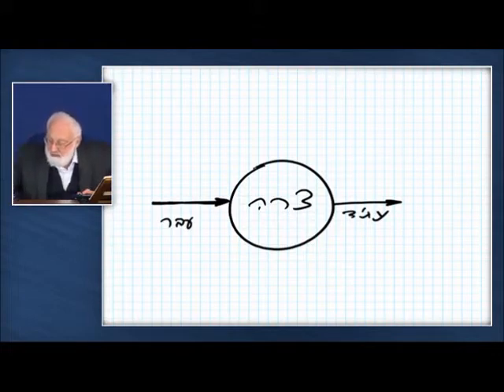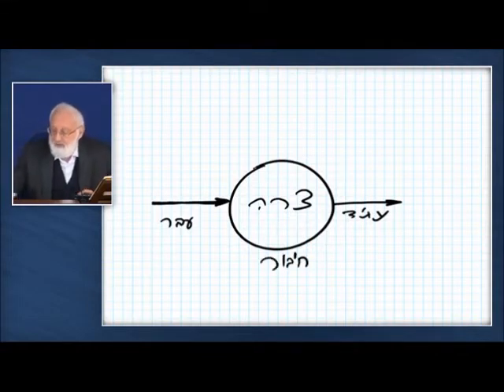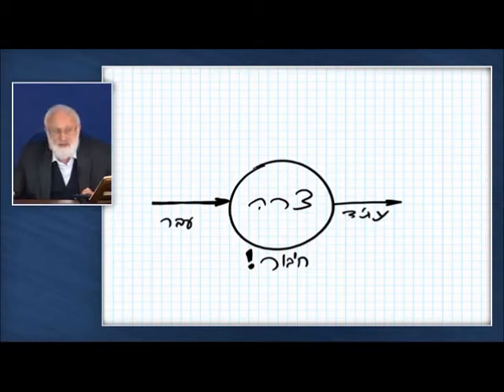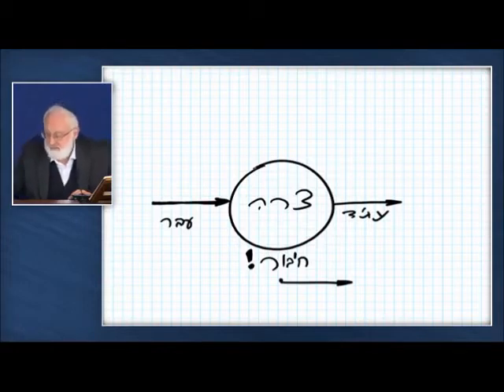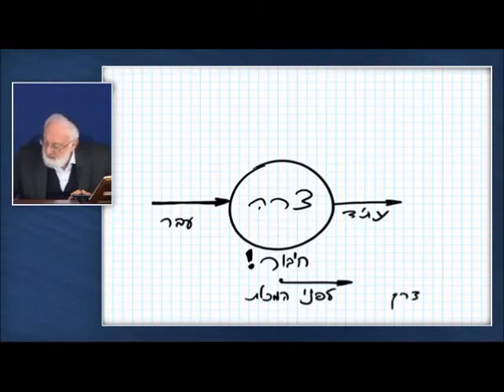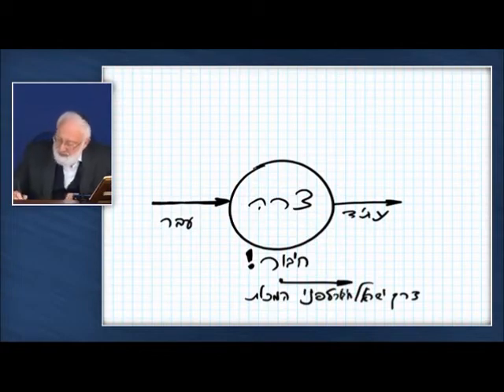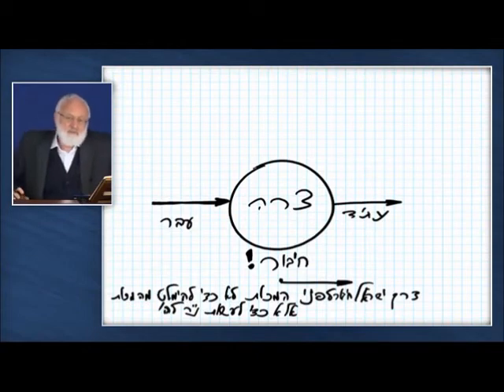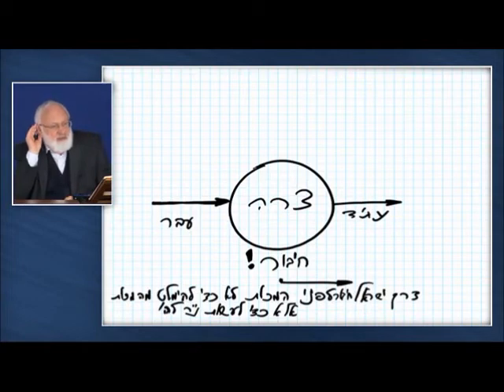Daily Article March 25, 2016